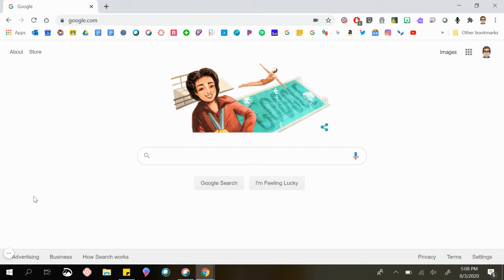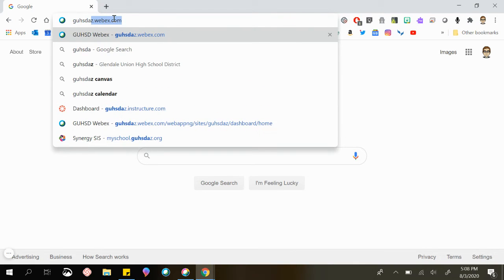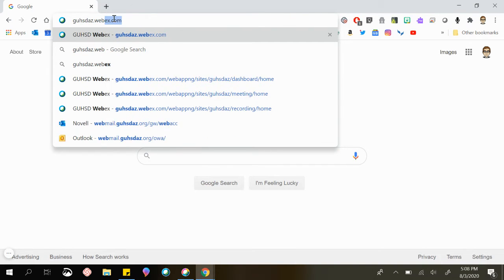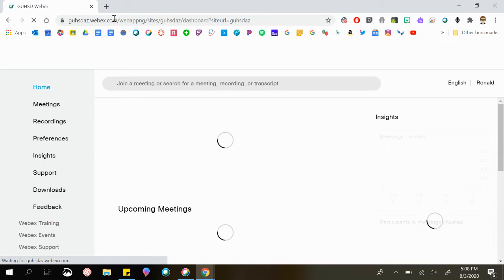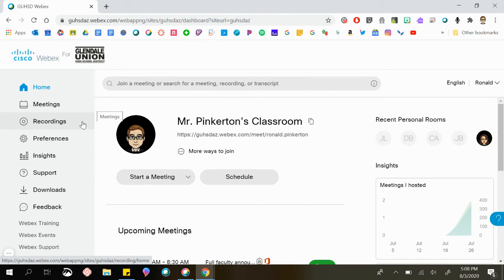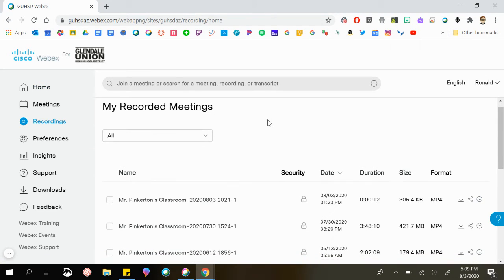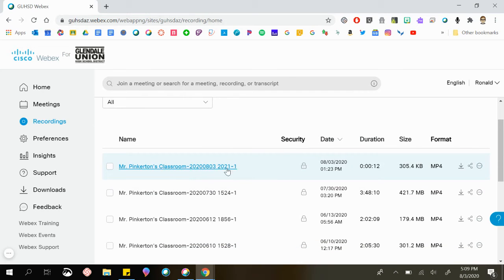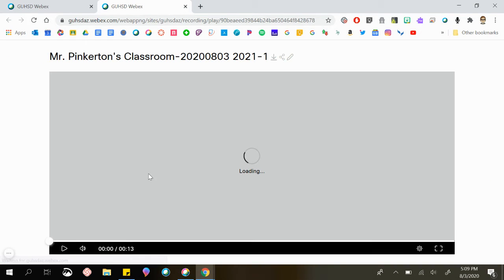Webex - Checking the Attendance and Chat in Recorded Meetings